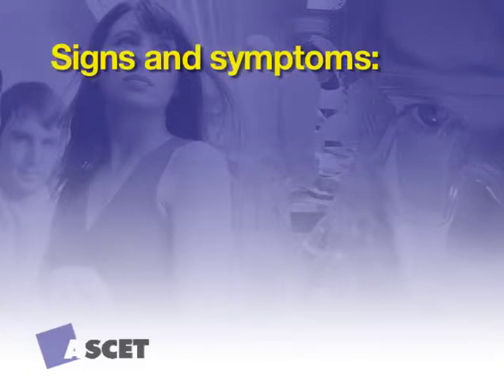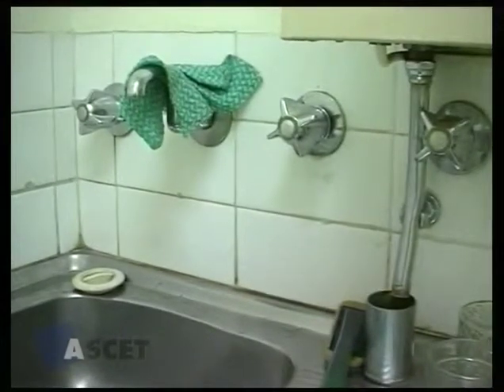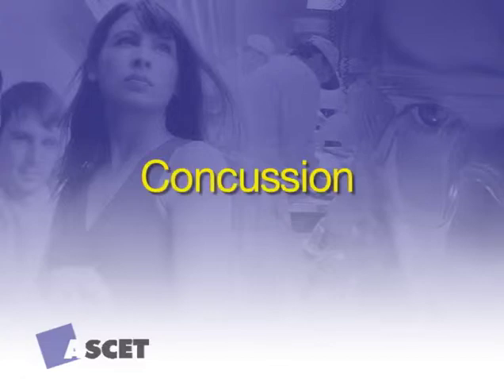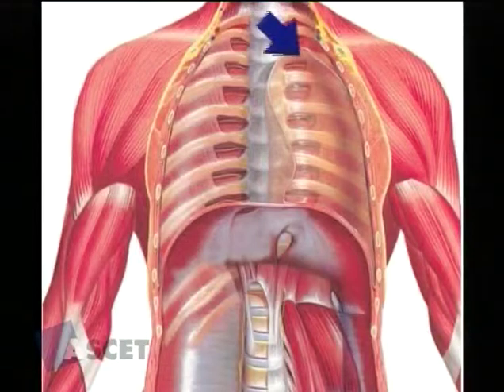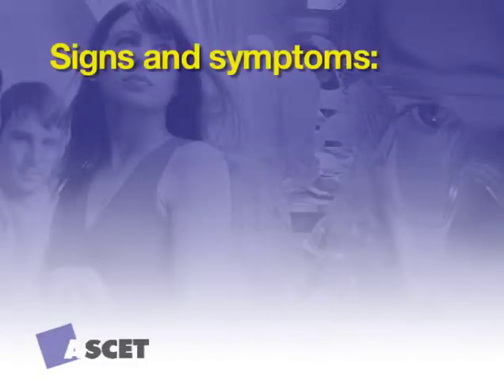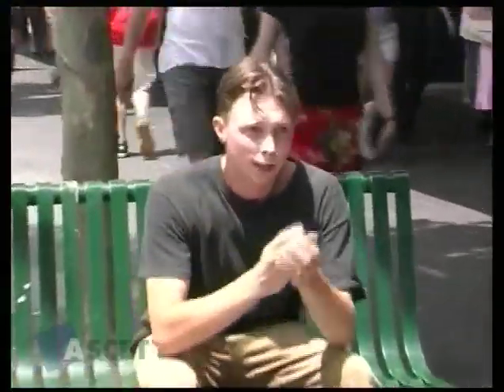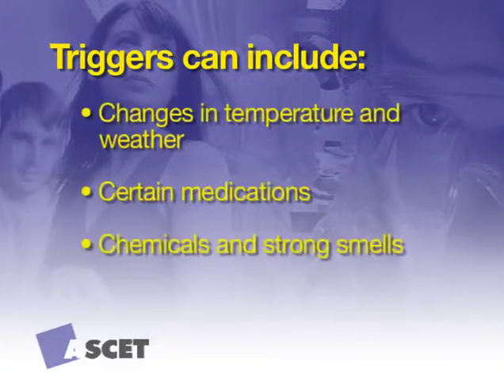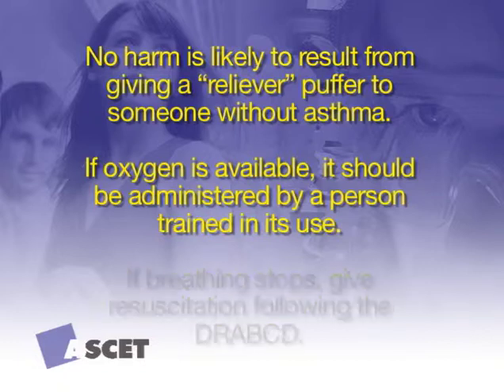Applying First Aid: Part 4 - HLTFA301B